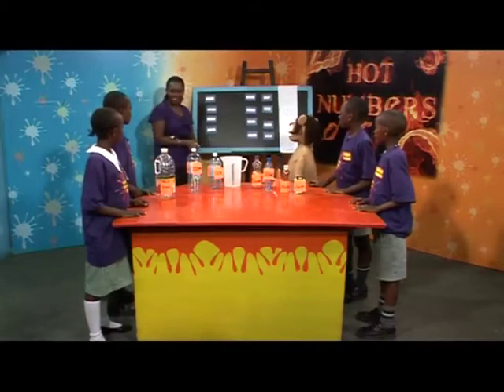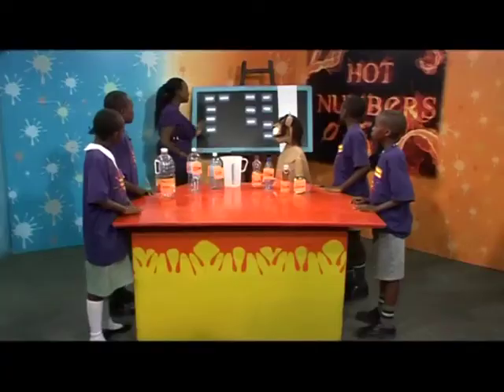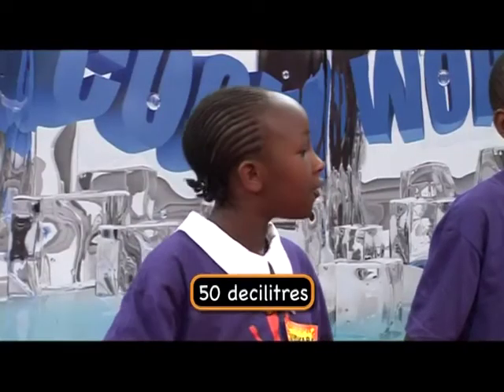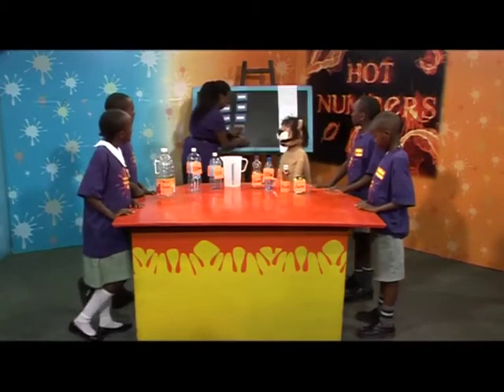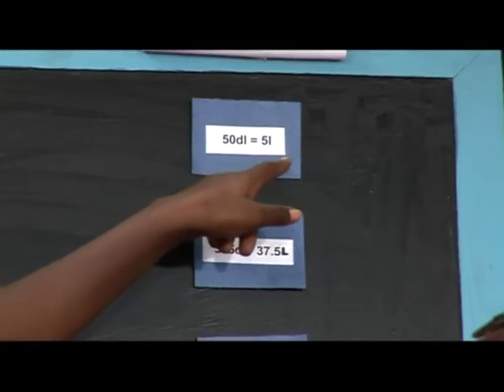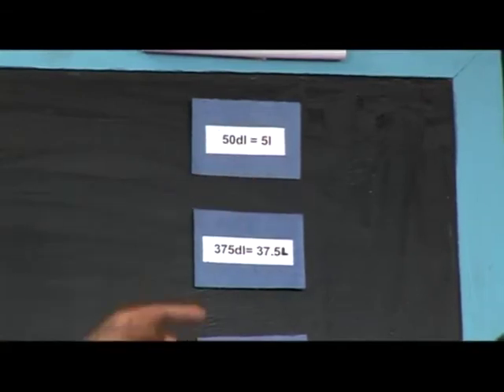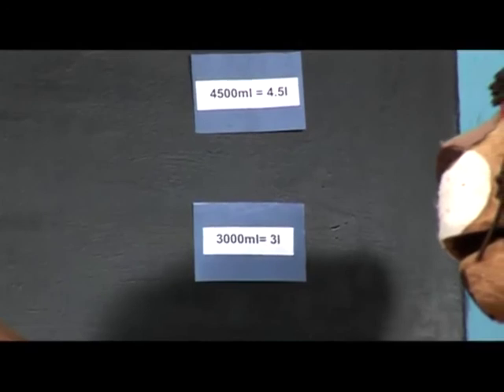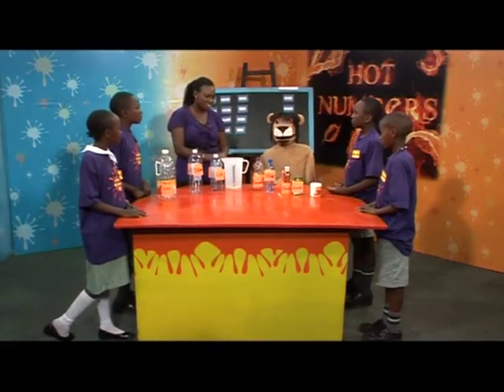KnowZone Std 6: Hot Numbers